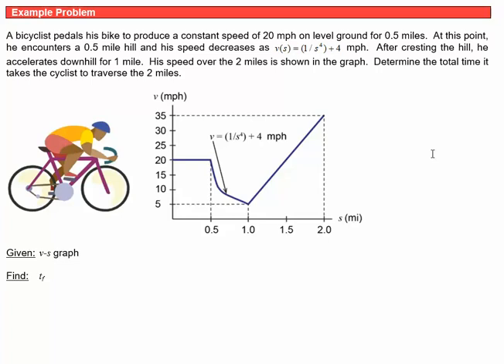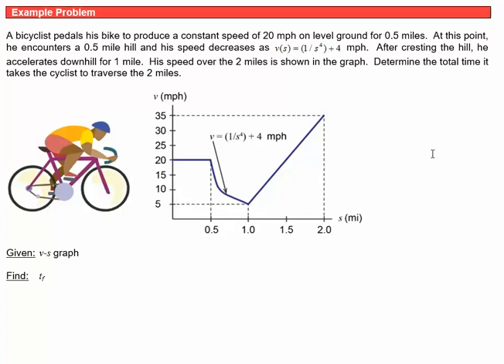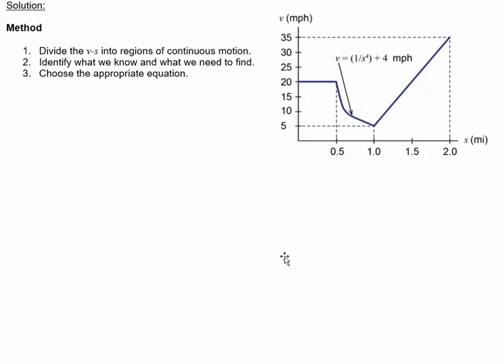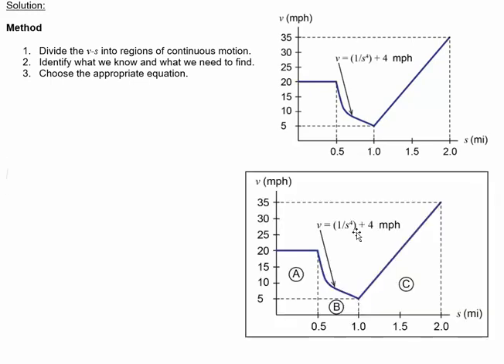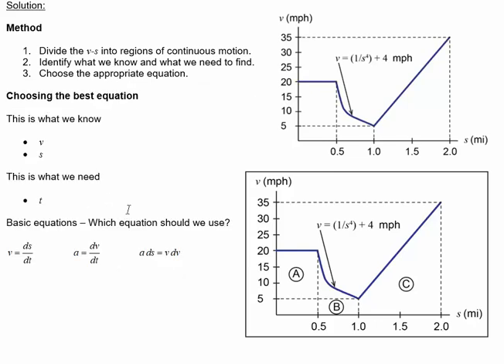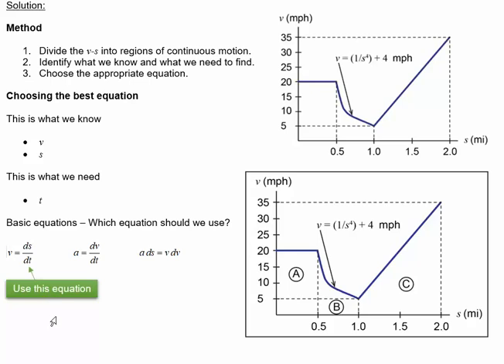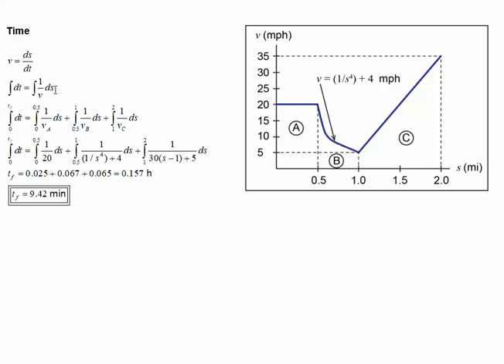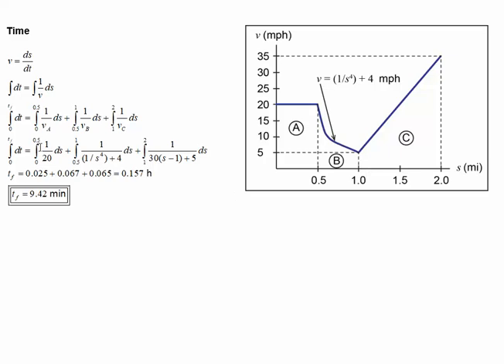Solving Rectilinear Problems - EP 2.3-4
Conceptual Dynamics
Solving Rectilinear Problems - Example Problem 2.3-4
Question
A bicyclist pedals his bike to produce a constant speed of20 mph on level ground for 0.5 miles. At this point, he encounters a 0.5 mile hill and his speed decreases as v = (1/s4) + 4 mph.  After cresting the hill, he acceleratesdownhill for 1 mile.  His speed over the2 miles is shown in the graph.  Determinethe total time it takes the cyclist to traverse the 2 miles.
Given:
v - s curve
Find:
t to travel the 2 miles